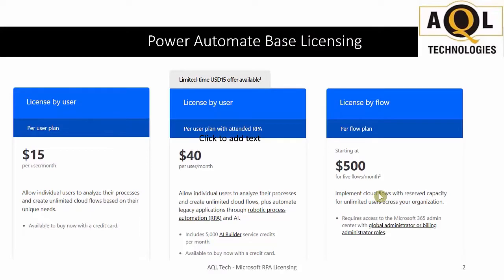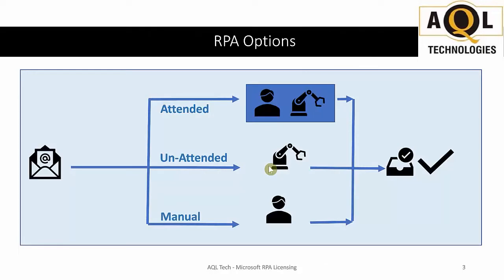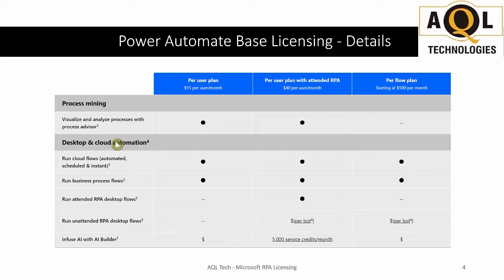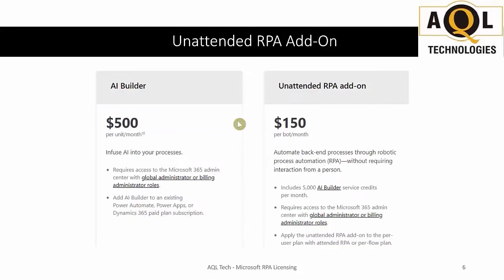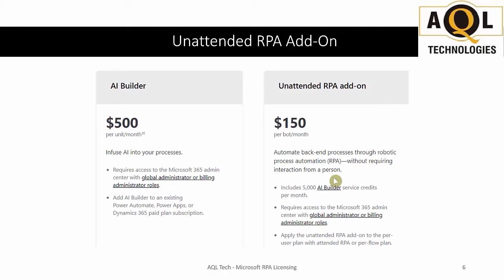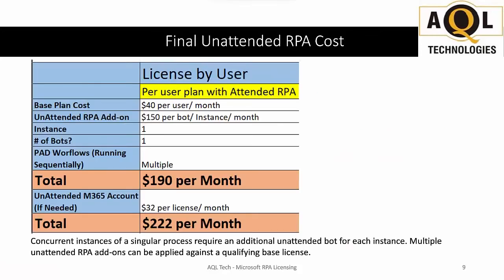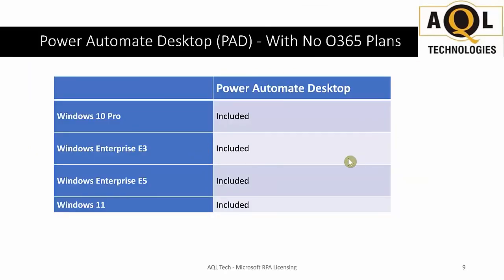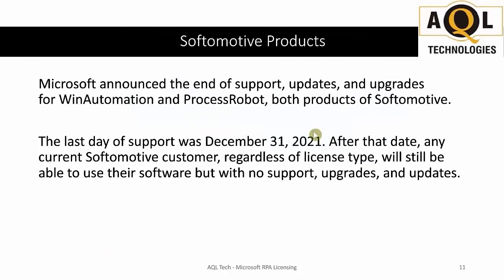Power Automate RPA Licensing | AQL Technologies | Sameer Mohammed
Power Automate RPA licensing is a complicated topic to understand specially with different types of plans involved. Very often, every RPA client asks us about Microsoft RPA licensing costs, and through this video, I am going to give you the answer. Watch this video to learn about attended and unattended RPA, basic licensing plans of Power Automate with RPA, licensing info for Power Automate Desktop, and more about licensing. Also, find out the costs incurred for each plan through the summarized info I had compiled from several of Microsoft’s documents.

Tune in to this video to get a complete understanding of Power Automate RPA licensing plans.

0:00 Introduction
1:41 Power Automate Base Licensing
2:34 Attended Vs Unattended Licensing
3:13 Power Automate Base Licensing Details
4:20 Final Attended RPA Cost
4:43 Unattended RPA Add-On
6:35 Final Unattended RPA Cost
7:27 PAD - Without O365 Plan